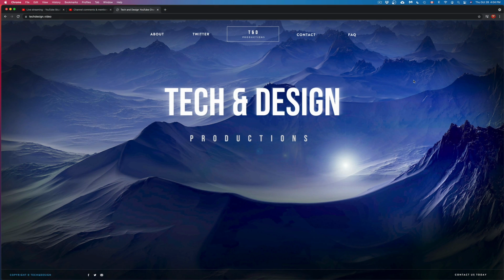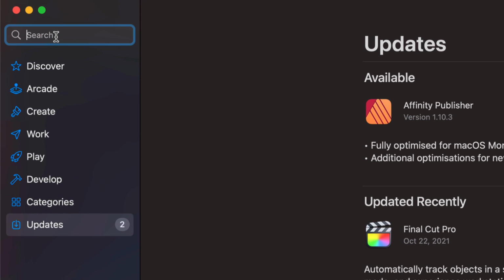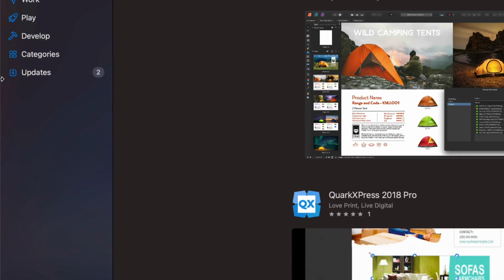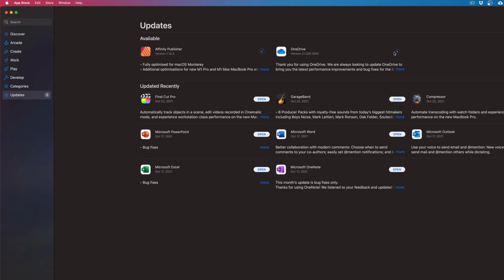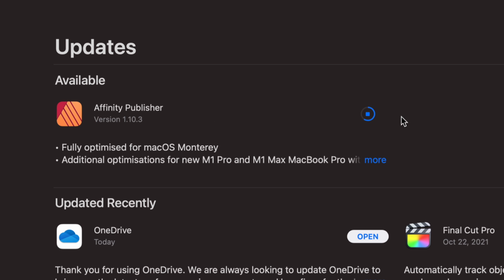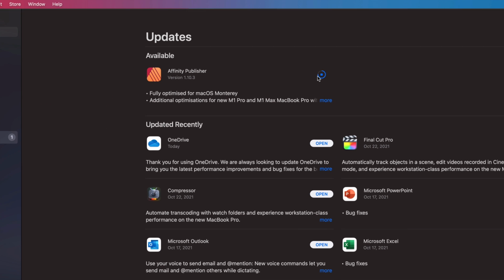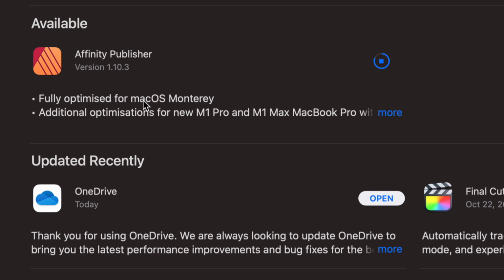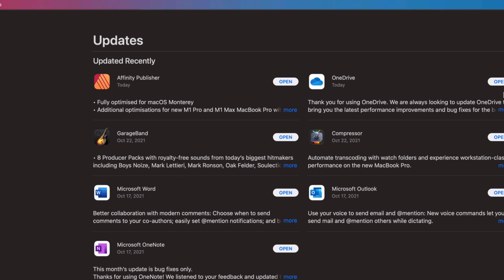How to Update Affinity Designer, Affinity Photo, Affinity Publisher on macOS Monterey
Update Affinity on Mac